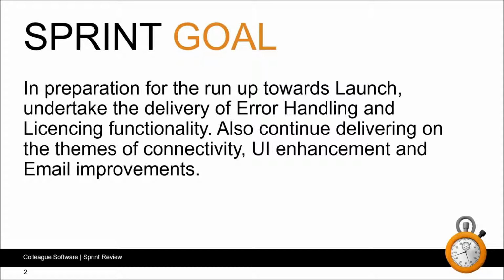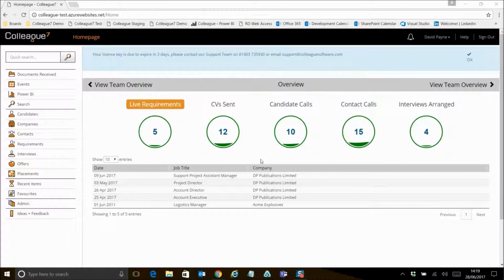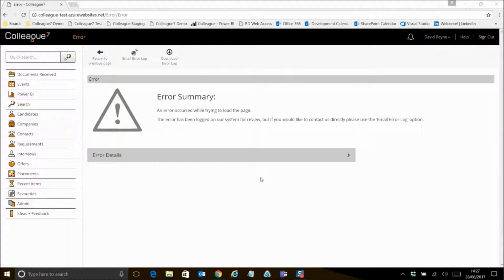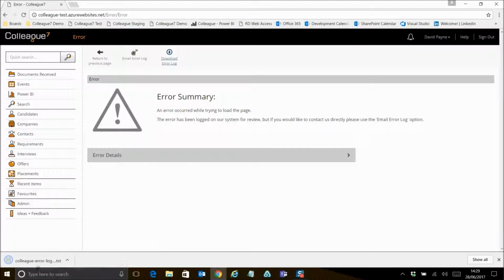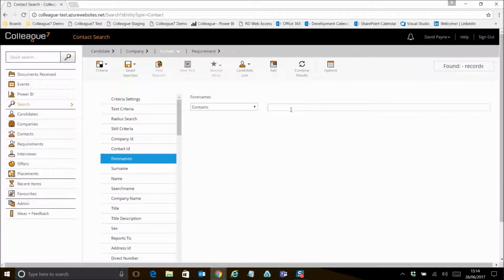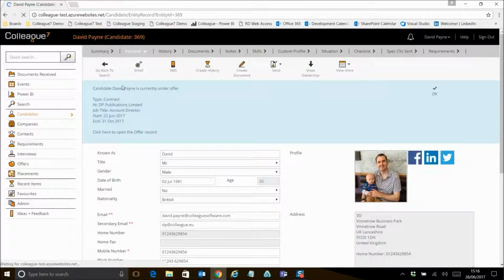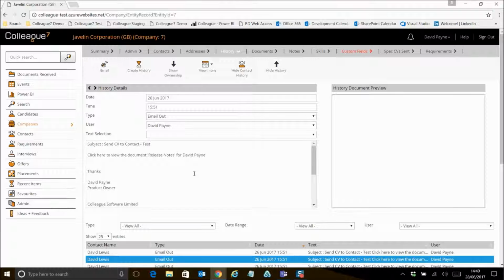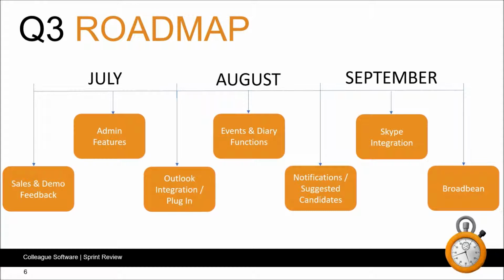Colleague 7 - Sprint Review - 17.06.02